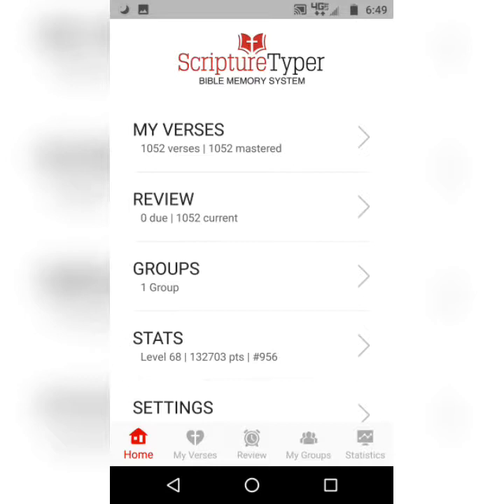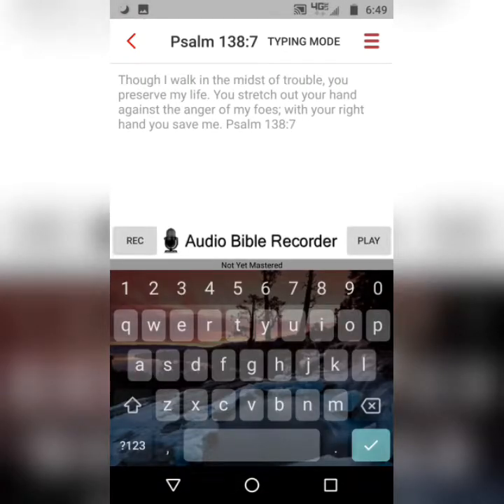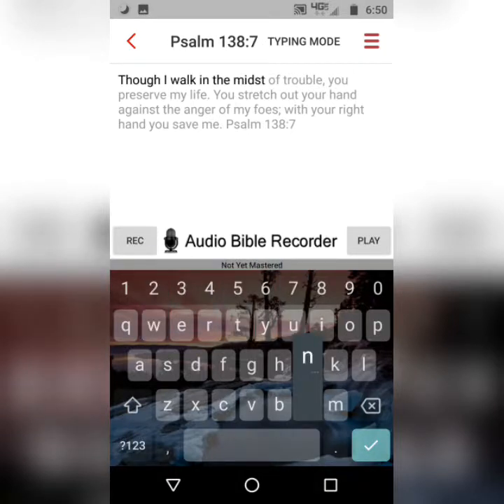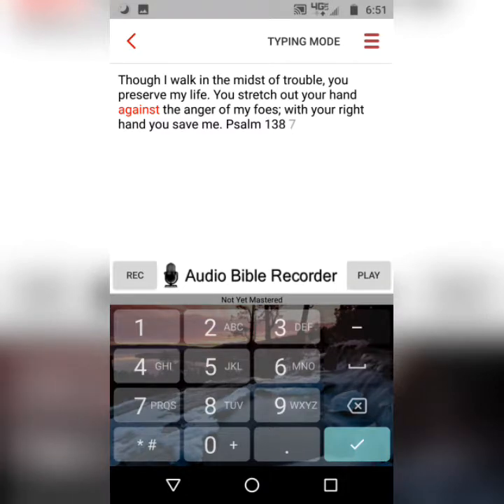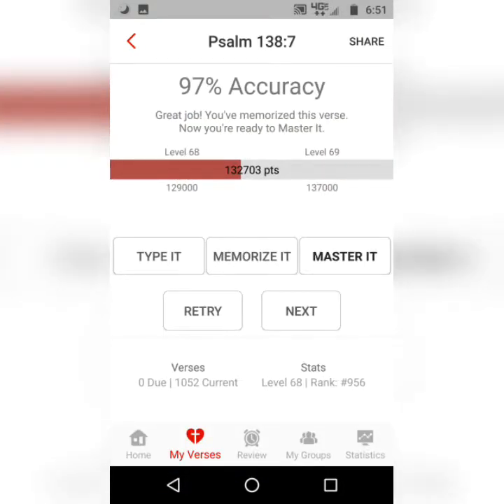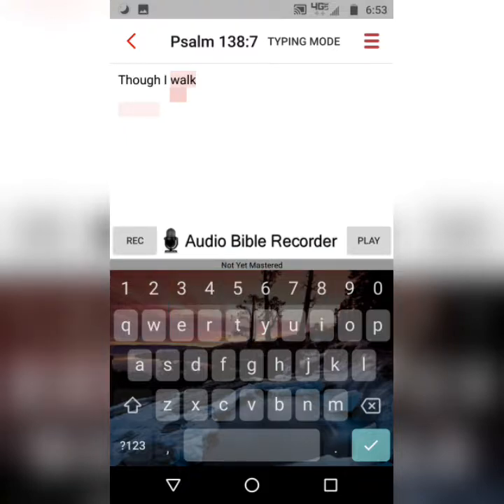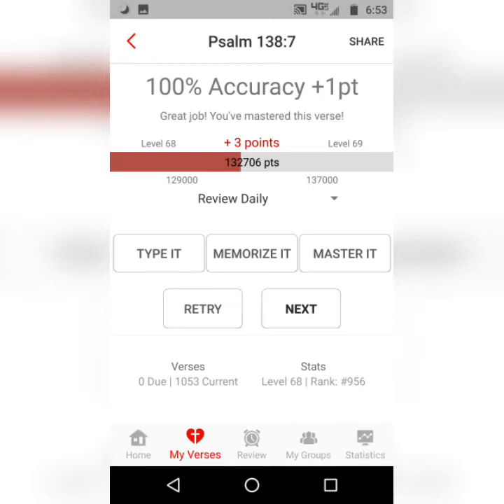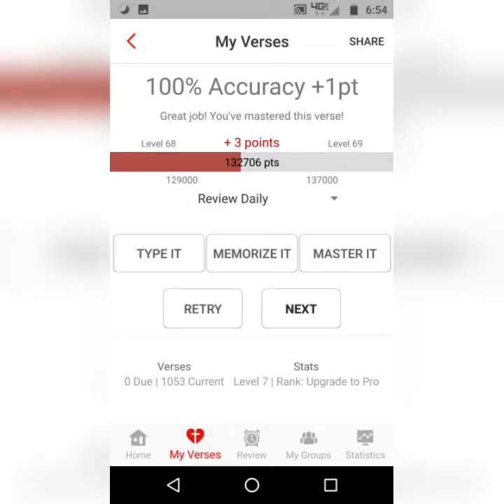Psalm 138:7 Memorization Tutorial (Video)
Memorize Psalm 138:7 in less than five minutes after watching a brief video tutorial. Today C4C is studying Psalm 138. To read this verse in context, please